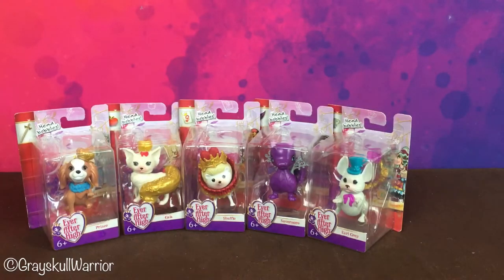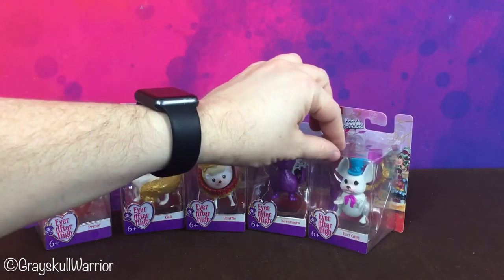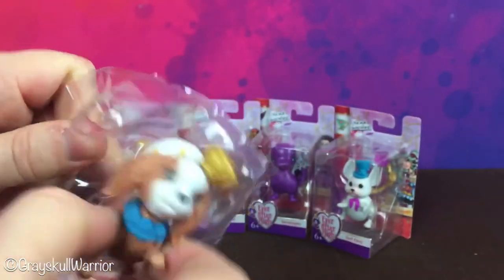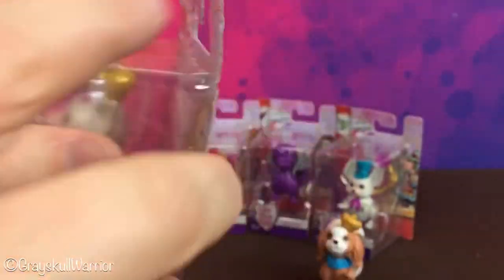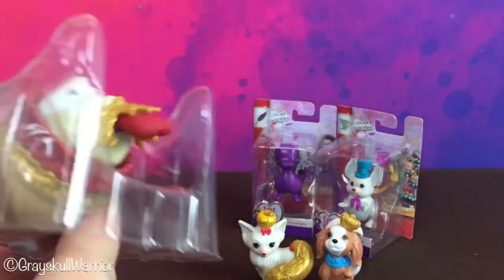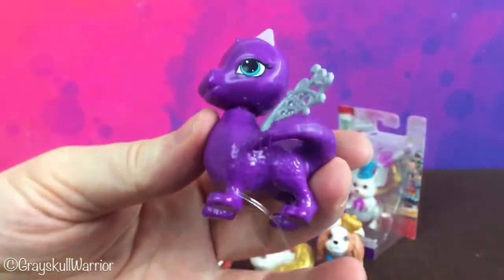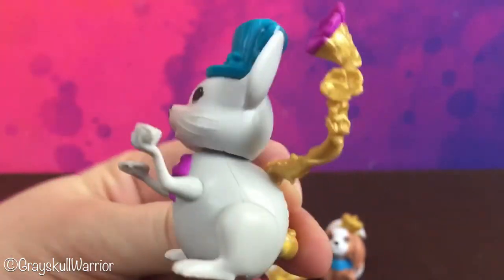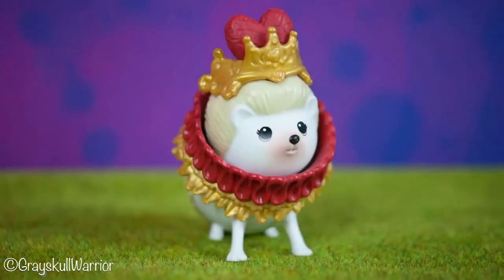Ever After High - Bobble Head Pets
Purchased from Toy Mate in Sydney